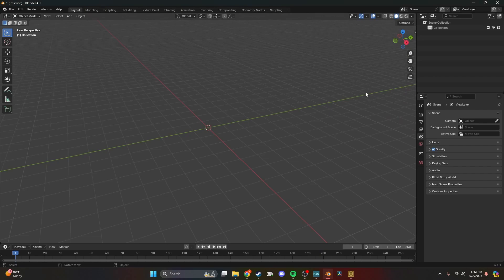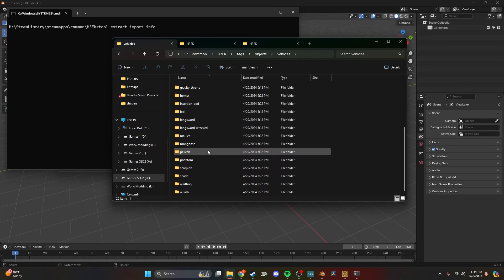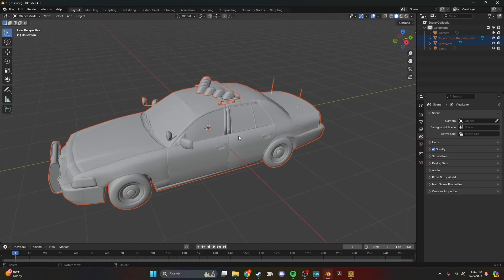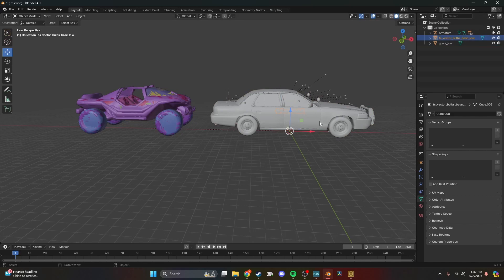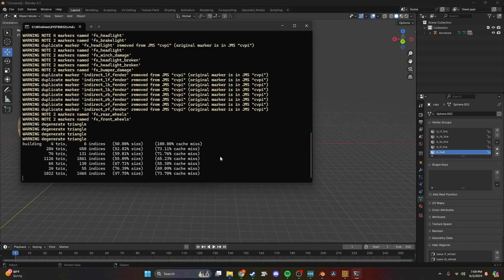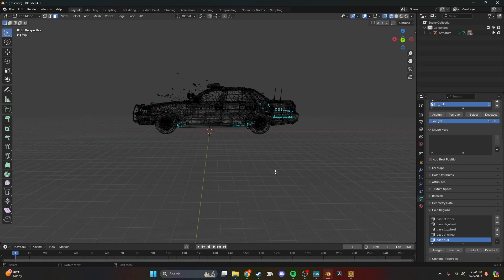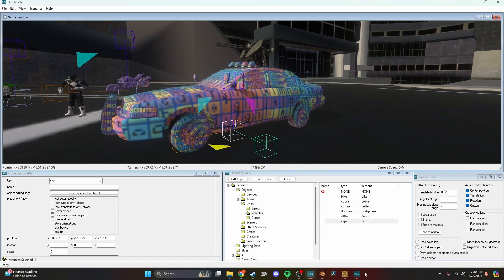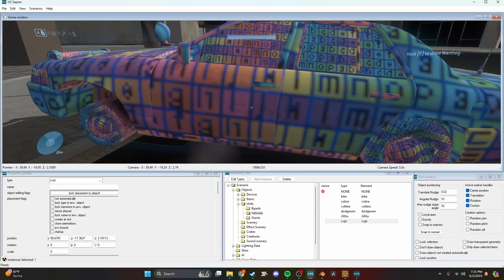Halo 3 Mod Tutorial - Importing Custom Vehicles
The funky wheels at the end were due to vertex groups, fixed it after the video. MAKE SURE YOU PAY ATTENTION TO YOUR VERTEX GROUPS LOL.